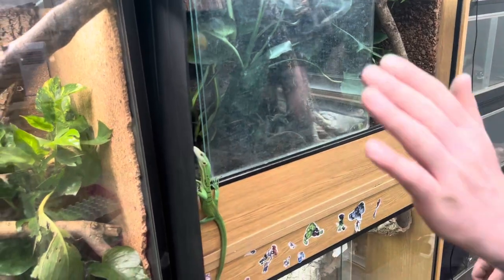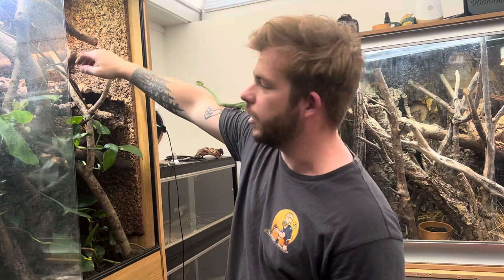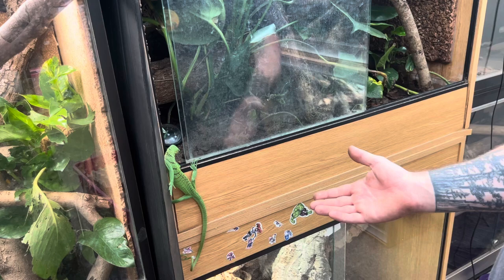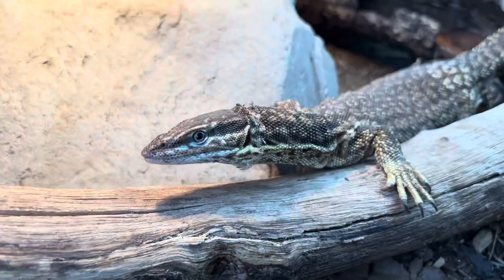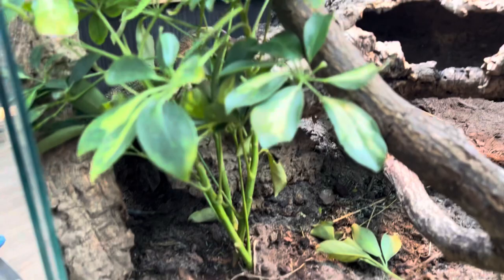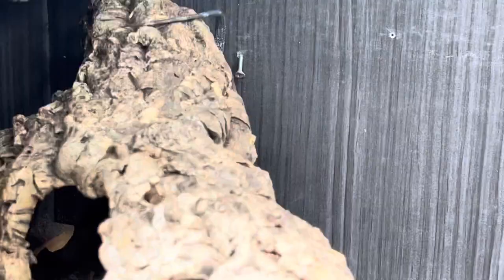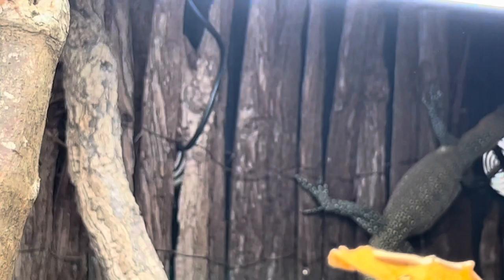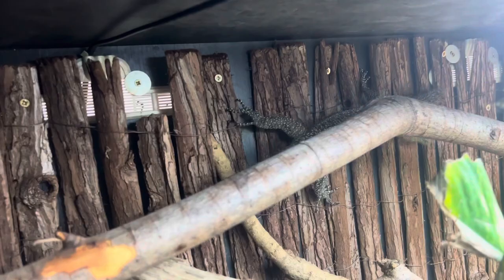REPTILE ROOM VLOG! really RARE monitor lizards!!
In this video I have some big upgrades in my reptile room! And some big plans for the future let me all know what you think!

You get to know the guests upfront and can request questions and topics as well as chat with us all in a private discord 🙏🏻

Don’t forget to check out the bug factory! They have been great to me and I support them 100%
Cheapest bugs I’ve found online in the uk as well as grow your meal worms in a eco friendly way!

My links are here!